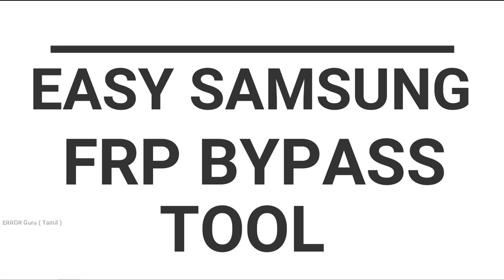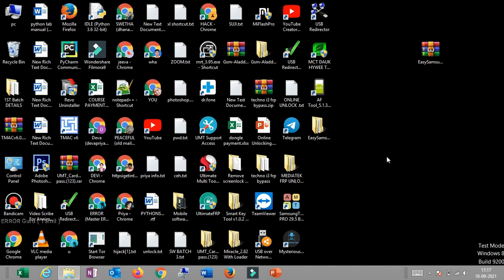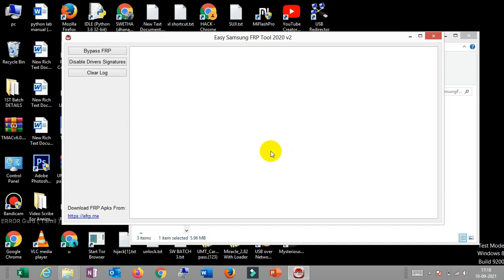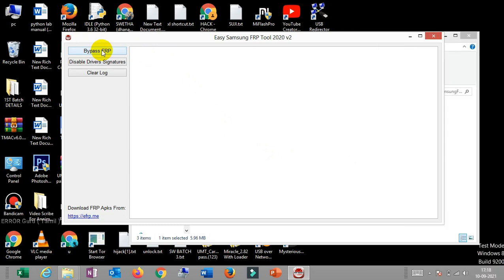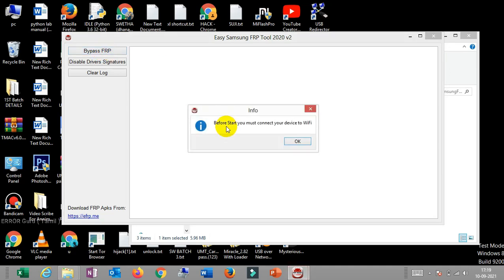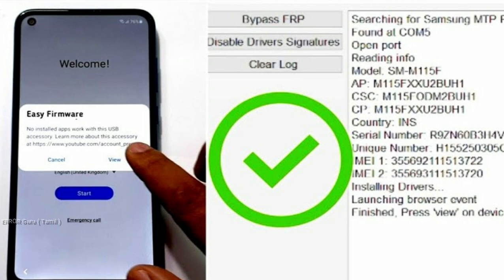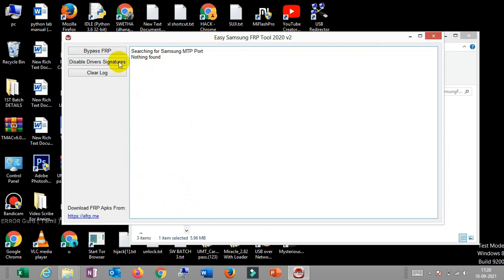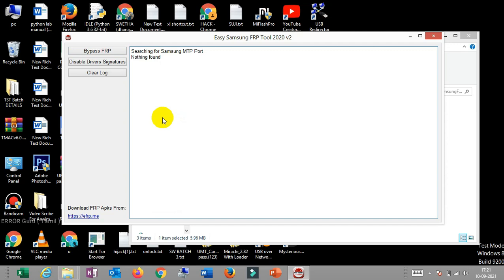ALL SAMSUNG FRP BYPASS TOOL TESTED 100% |ERROR Guru (TAMIL)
ERRORGURU COURSE ENQUIRY - 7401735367 what's app only